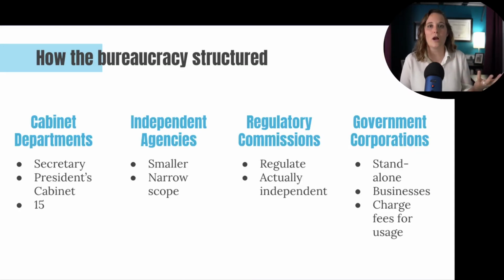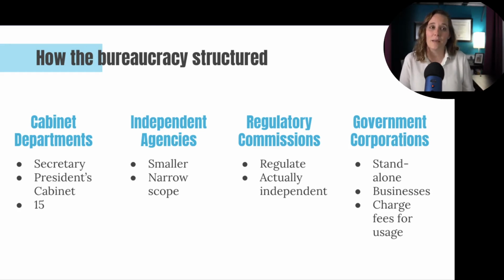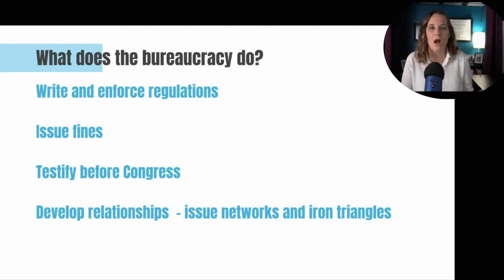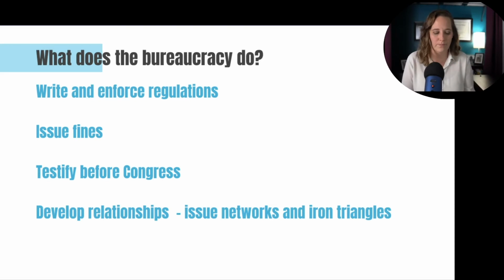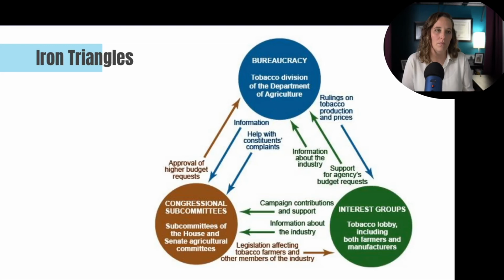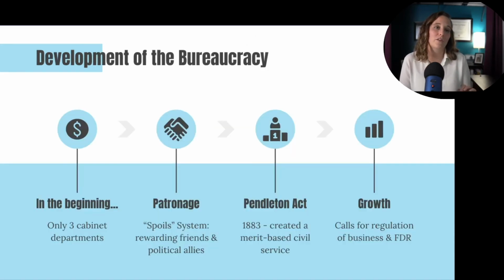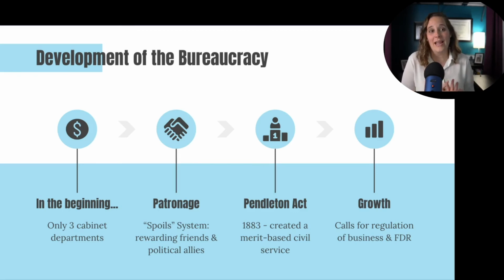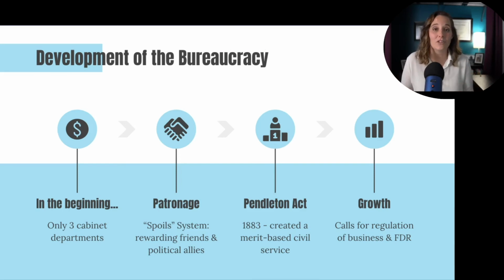Topic 2.12 - The Bureaucracy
Lesson 12 of Unit 2 for Ms. Biggs' AP Government class.